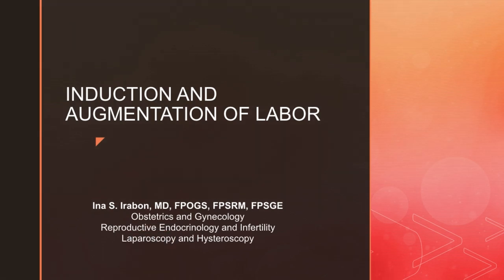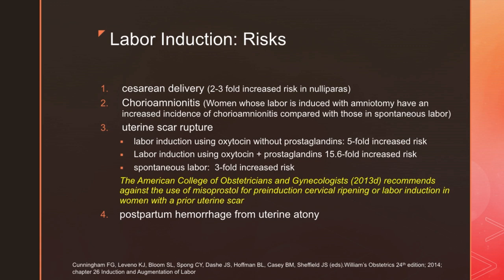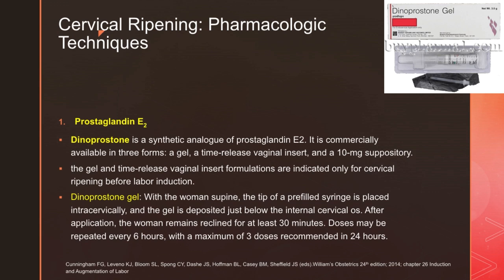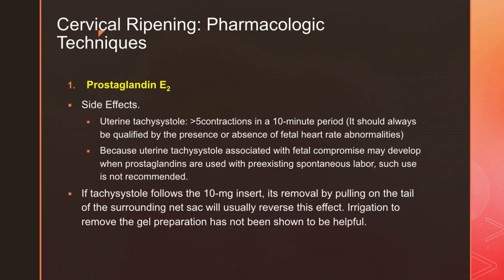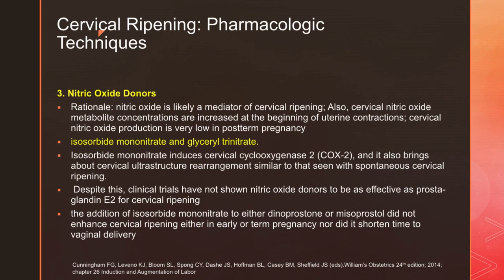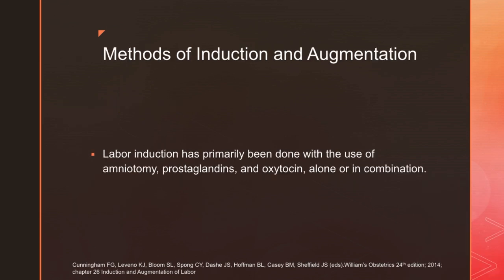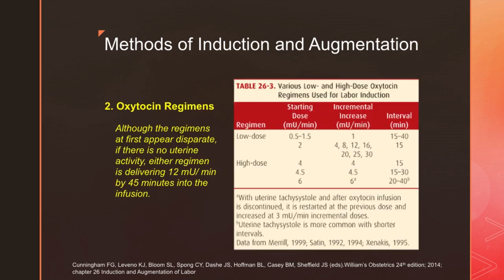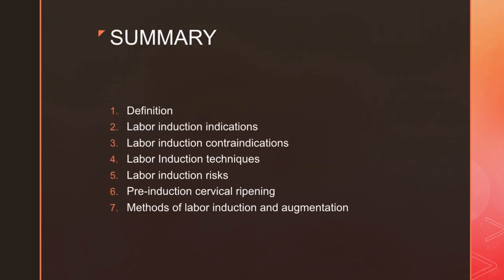labor induction and augmentation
Learn about the indications, contraindications, and techniques used for cervical ripening, labor induction and augmentation